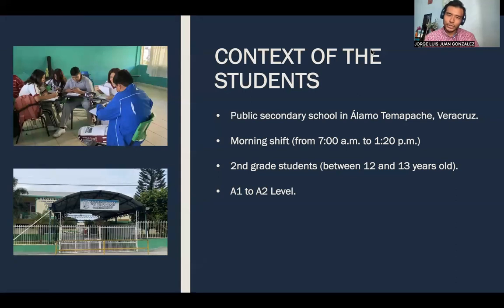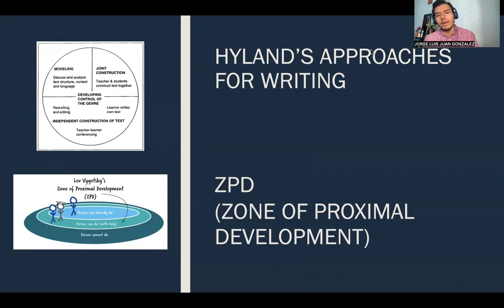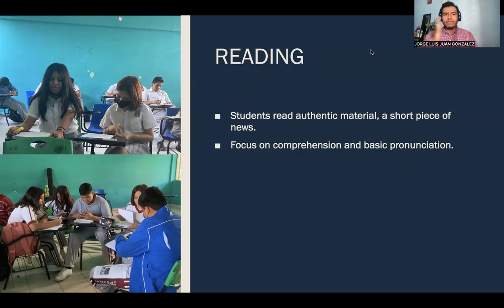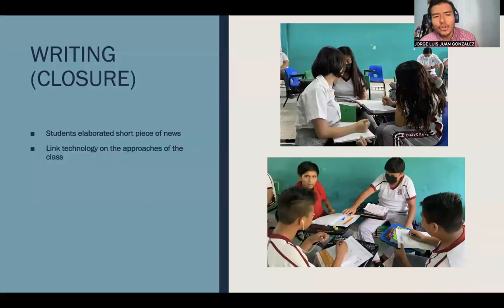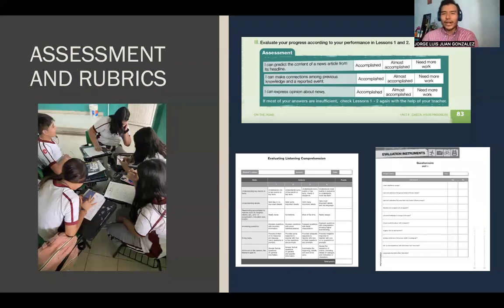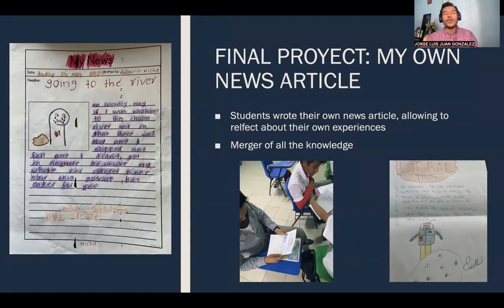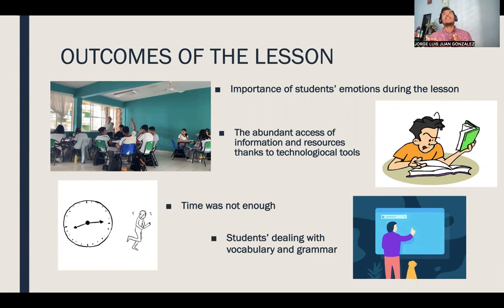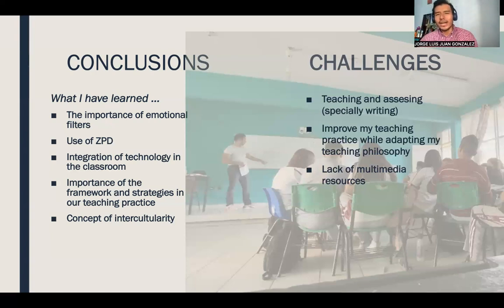UPN EEAILE, FINAL ENGLISH PROJECT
FINAL PROJECT de la Especialización en Enseñanza y Aprendizaje de Inglés como Lengua Extranjera.